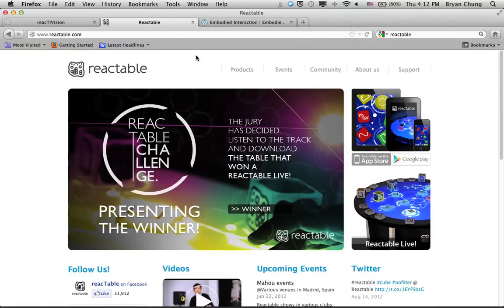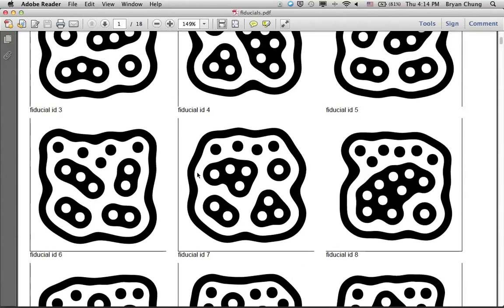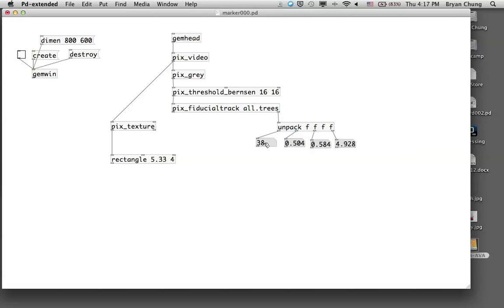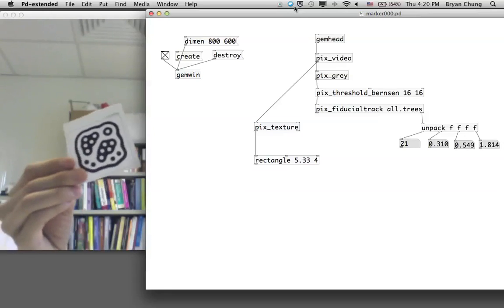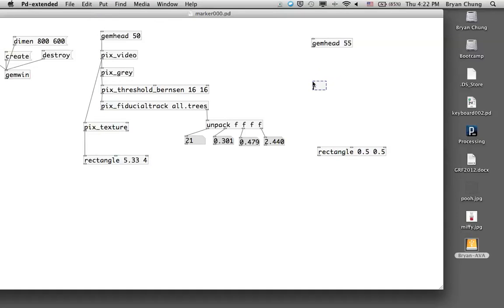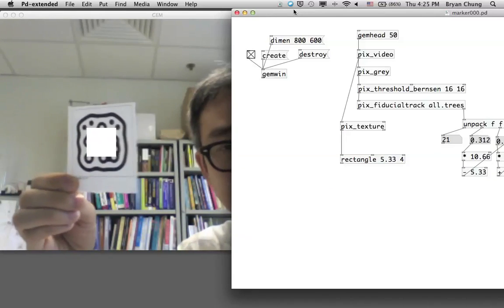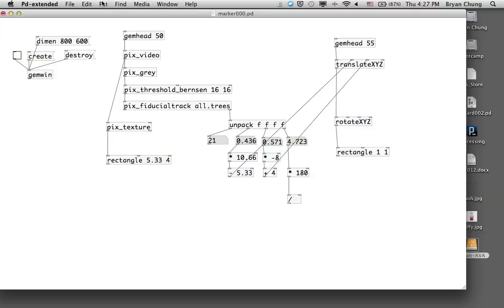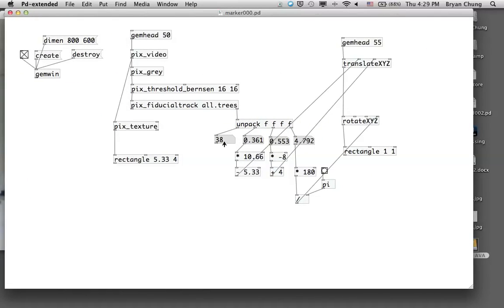VA3460 Embodied Interaction - Puredata lesson013 ReactiVision Marker